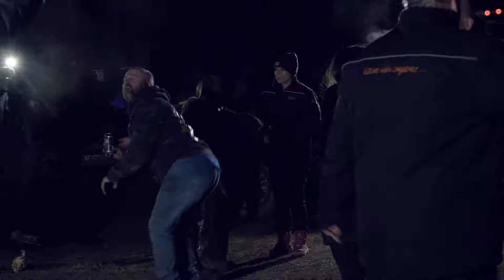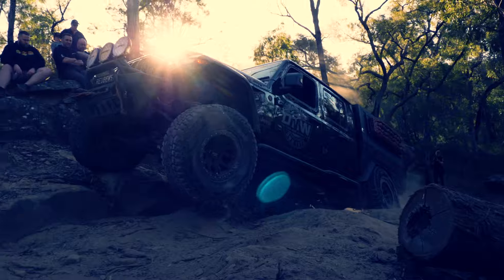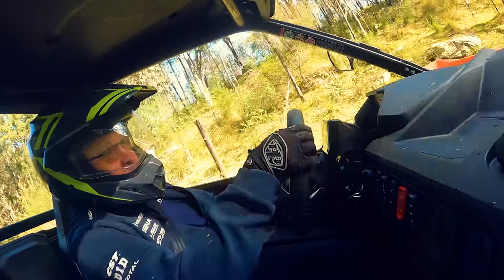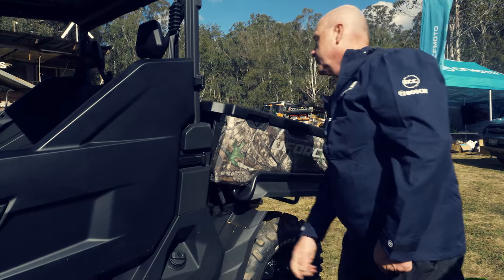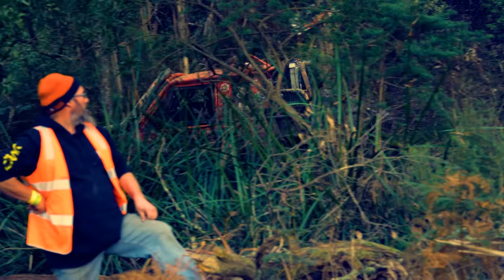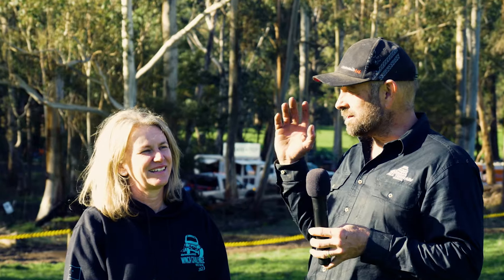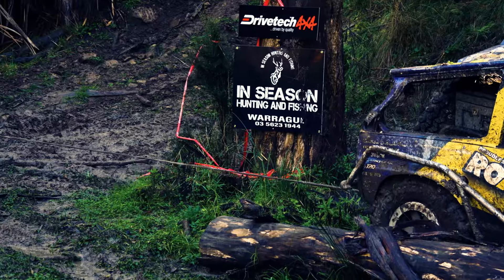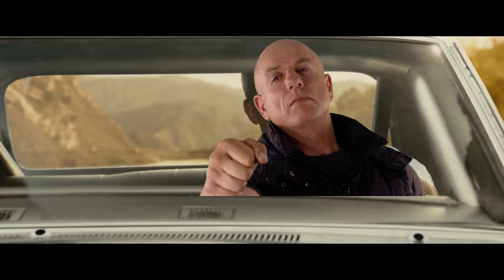ULTIMATE Off-road Blowout | Tjs 4b Park, CFMoto Buggies Weekend & Wild Dog Winch Showdown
This week on Life Off Road it's one of our biggest off road weekends of the year. Not only are we finishing up one of the toughest tracks we have ever done with Jack Hammer at TJs 4By Park, we have our coverage of the CFMoto NSW SxS buggy weekend followed by the hard as nails Wild Dog Winch Challenge! As you can imagine it's a stack of hardcore off roading jammed into one single episode!
intro: 00:00
04:20 - MDC Smoker
05:26 - EcoXGear dance party
09:23 - TJs4B Park
10:12- CFMoto
10:16- Wild Dog start

From the get go, we are scrambling to finish the hero track of TJs; a rocky onslaught with barely any chicken tracks and no exits other than surviving the battle all the way to the end. We have never done so many winches in a single day and it was an epic trek to make it all the way through before dark!

The next day TJs is flooded with CFMoto buggies, unified for a customer only experience put on the CFMoto Team. There's a meet and greet, displays, new products, games and plenty of driving!

From there we flip back half way through the episode to the muddy scrub and rocky hills of Victoria. It's winch challenge time as the Wild Dog Winch Challenge rocks the tracks with the best of the best from Victoria's hard core off roader scene!

Tune into Life OFF Road on 7Mate this Saturday as we cover a diversity of aspects from the Aussie off road lifestyle. From rocking tracks to off road buggies and the thrill f world class winch challenges, Life Off Road has it all!